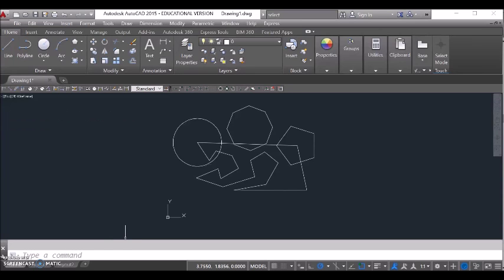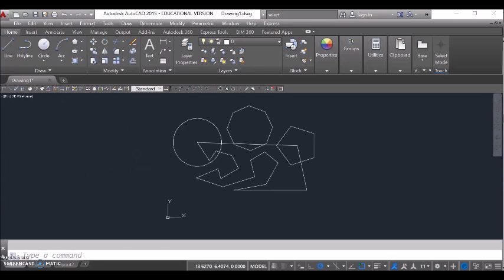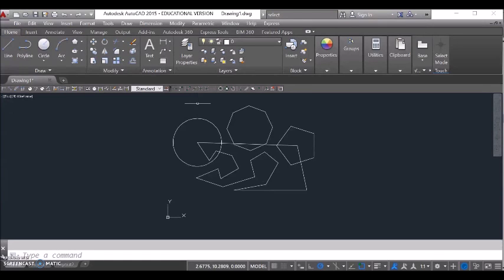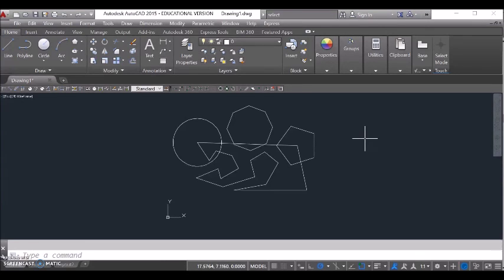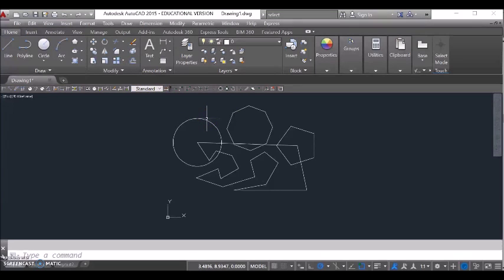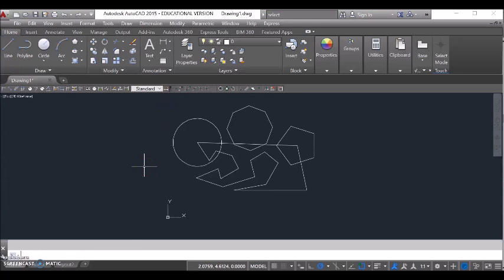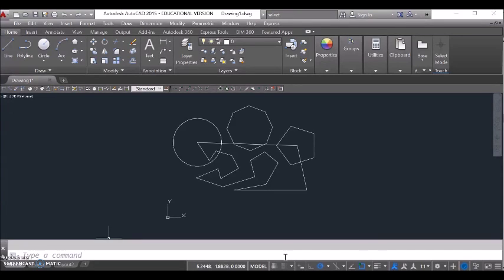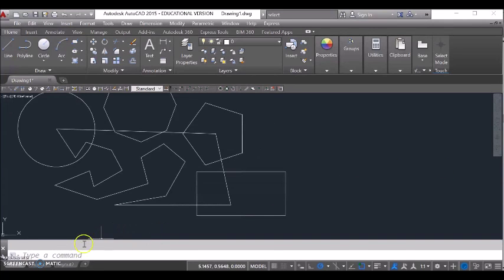Mr D AutoCAD Tutorial Select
AutoCAD tutorial for "Select"